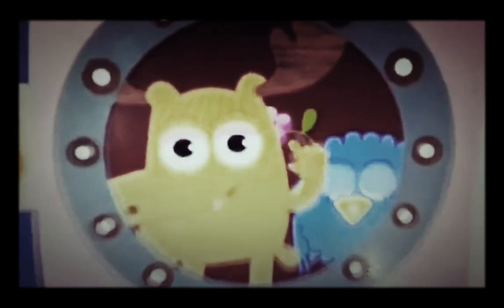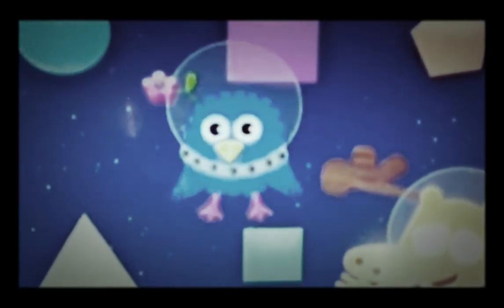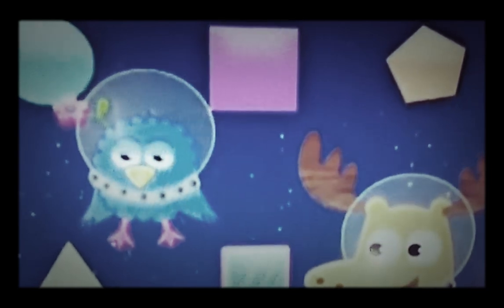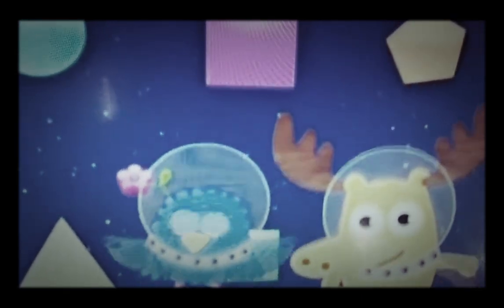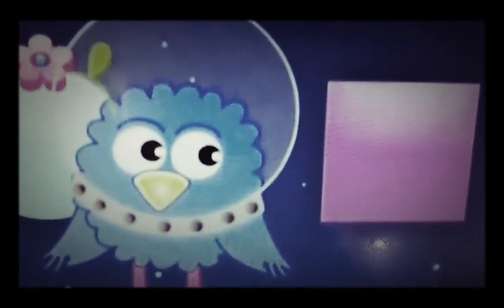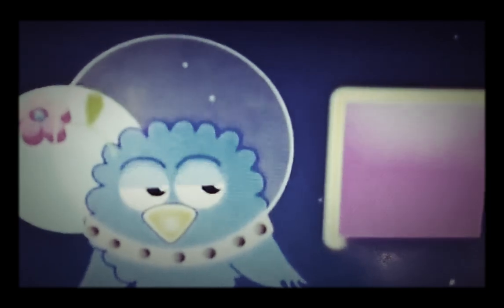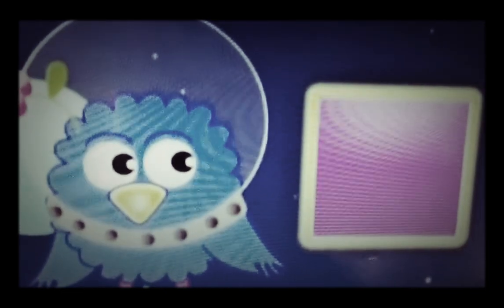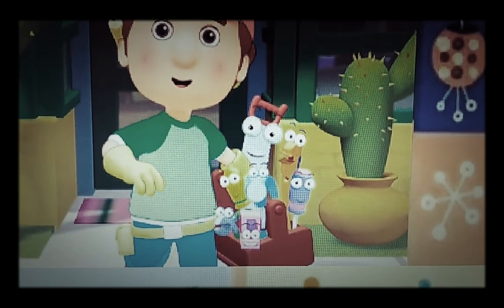Nick Jr Shapes In Space // Handy Manny